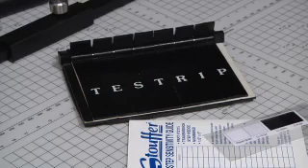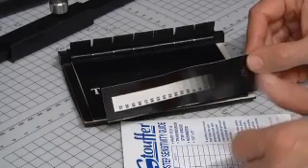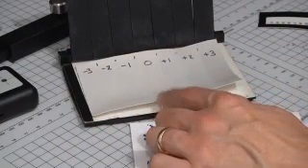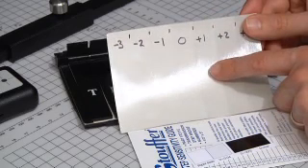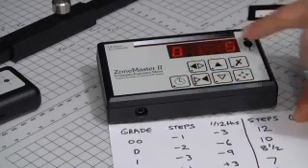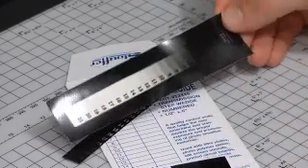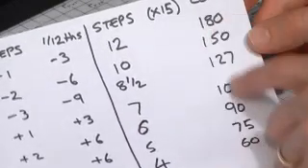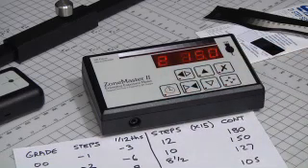User calibrating the RH Designs Analyser Pro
This is a backup of the original instruction videos for the darkroom timers made by RH Designs for future users.

The process works in two independent stages. These establish exposure corrections and contrast outcomes. You can do both together or separately. Typically, once the contrast settings are set, one may only have to adjust the exposure setting a little between batches of paper or developer.

In the first stage, the light intensity from the enlarger is adjusted so that a meter reading, for the grade and paper channel you are calibrating, is between 10 and 20 seconds. A simple test strip is made, which will give you seven pale grey stripes. The middle stripe is ‘zero’ and the ones to either side are +/-  exposures. The f/stop size you are using (1/12, 1/6, 1/4, 1/3 or 1/2 stop) and the number of stripes away from the middle tell you how much you need to increase or decrease exposure. The calibration memory is set in 1/12ths stop. If for instance, your step size was 1/4 stop and the correct stripe was one darker than the middle one, then the calibration memory needs to be increased by 3 steps. This is repeated for each of the full grades, 00 to 5. The unit works out half grades for itself.

In the second stage, a series of contact prints are made of a test wedge, at each full grade setting, so that each develop a full range of image tones. Using a reference swatch, the off-black and off-white patches are identified and you count the number of steps between. This count is multiplied by 15 to give you the contrast calibration for that grade. This number is entered into the meter. So if patch 5 and 10 were identified, 5x15=75 is the contrast value.

The favoured method of making your own calibrations is described here, along with the instructions on how to store the calibration information into your meter.

It makes use of the built-in test strip mode of the Analyser and ZoneMaster to determine any adjustments to exposure. The contrast calibration uses a contact print of a stepwedge to determine the actual paper contrast range for a particular grade setting.

In practice, it is easier to do than to describe!